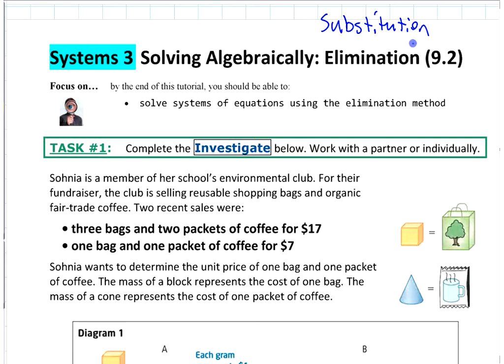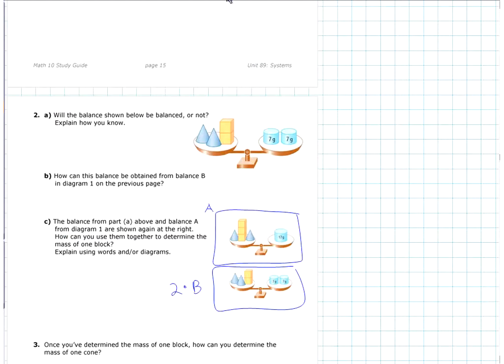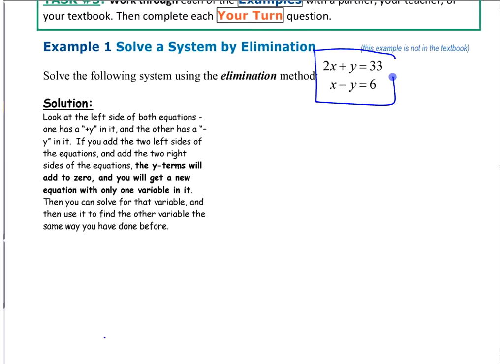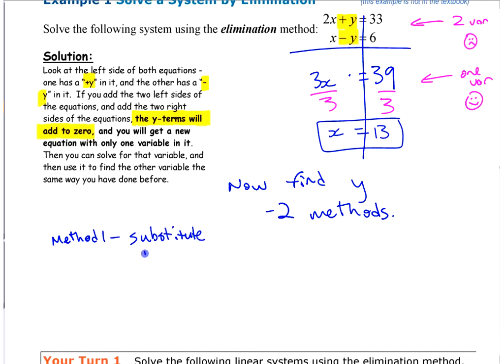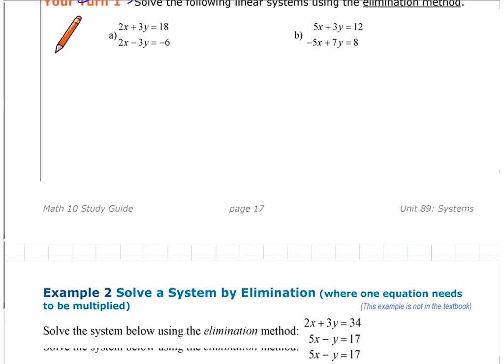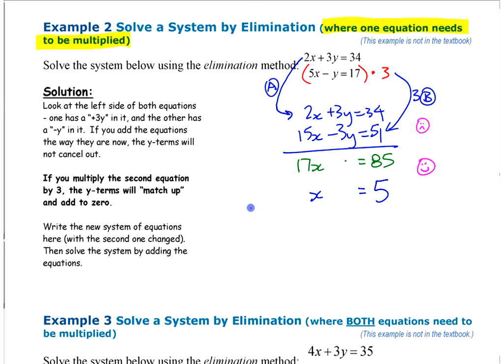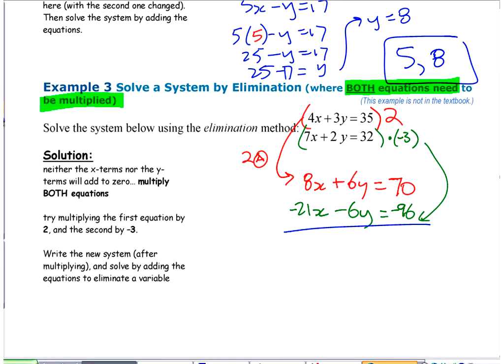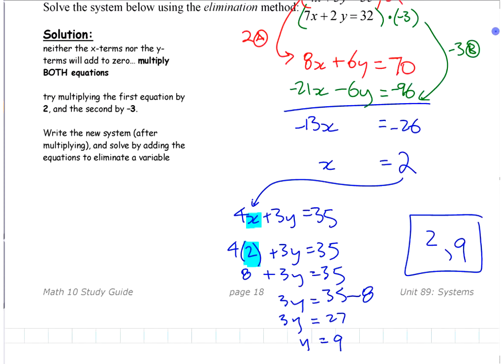Ma10 89.3 Solving Systems by Elimination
A live recording of one of Mr. Balzarini's Math 10 classes on solving systems by algebraically by the elimination method (aka multiplication-addition method).